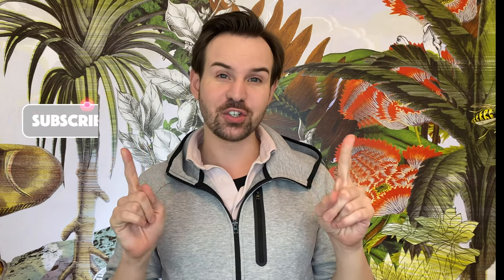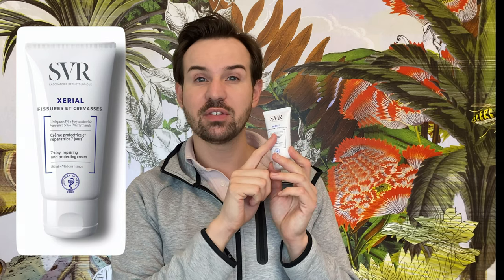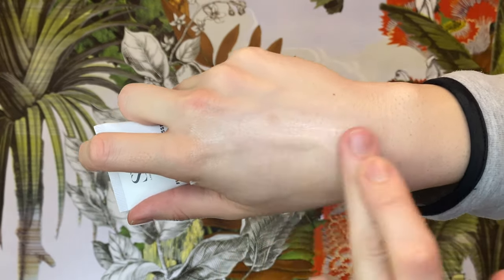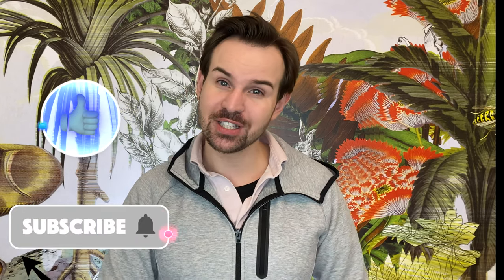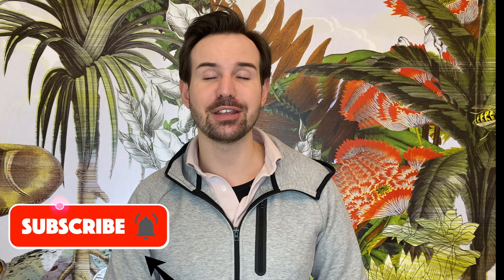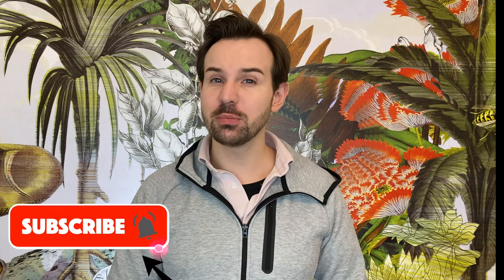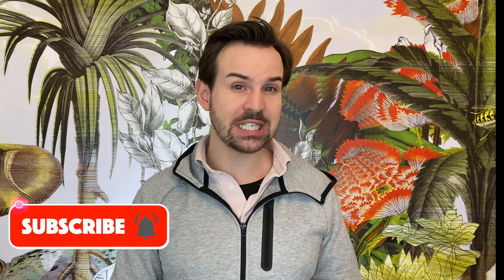All about Urea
Urea deserves a lot of love. It is a « true » natural ingredient because our skin already uses it as a humectant. I tell you more about it and how to use it.

🧴Products mentioned

Hada Labo premium Lotion⎪

Hada Labo perfect gel ⎪

SVR Xeria 30% Urea⎪

☀️Some sunscreens that I recommend with no white cast

Krave Beauty Beet shield or Beet the sun SPF50+PA ⎪ is

SVR Easy stick SPF50+ ⎪

📺 Videos

👩‍🎤Music 👨‍🎤